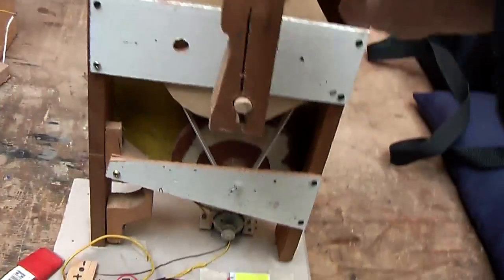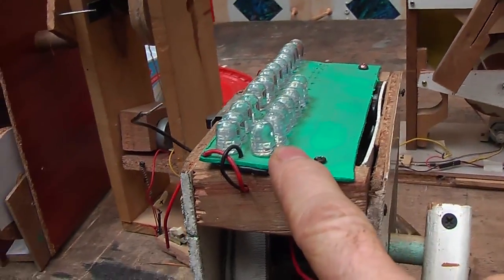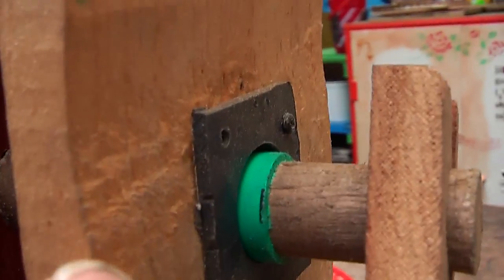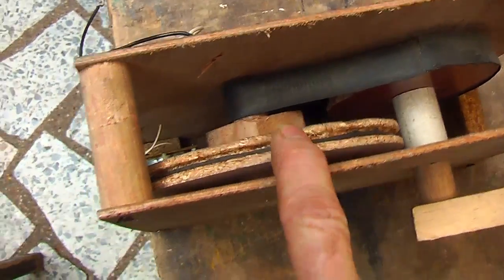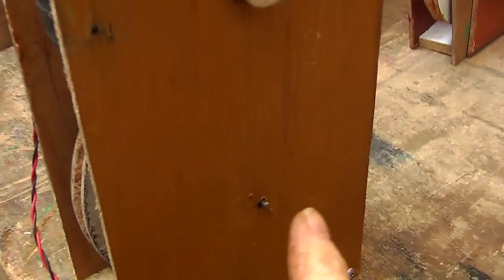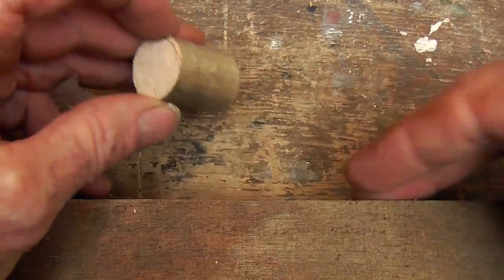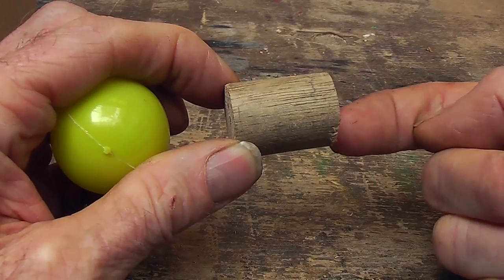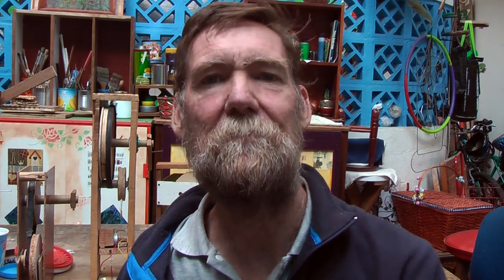Re-inventing The Wheel And Electricity- Generator Developments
Moving on in developing a more efficient  small hand generator... a summary of various versions and  what was learned with each.(Subtitles in English)(Subtitulos en Espanol)